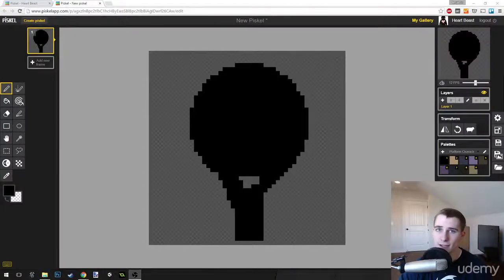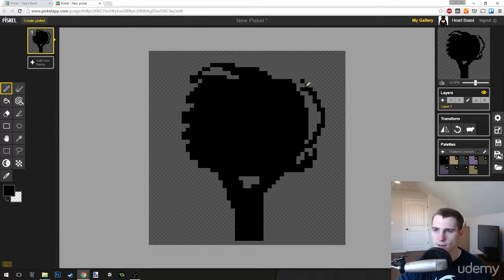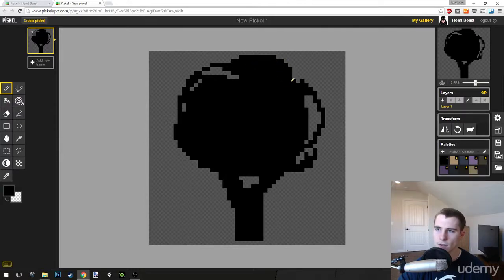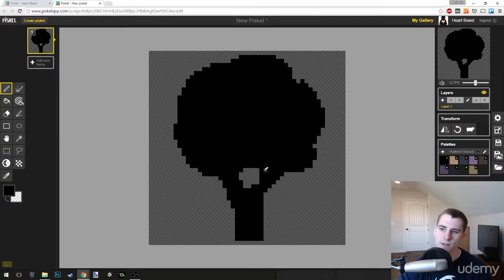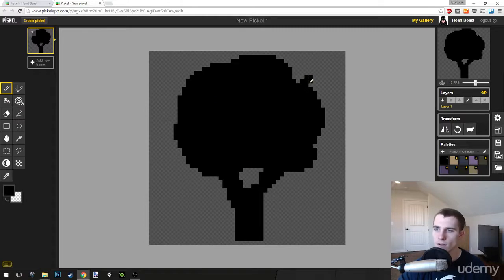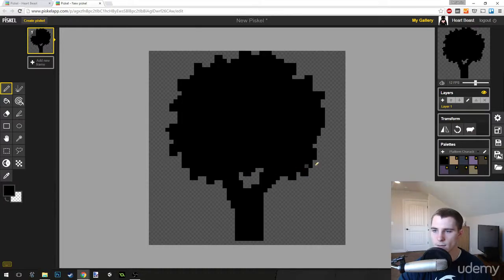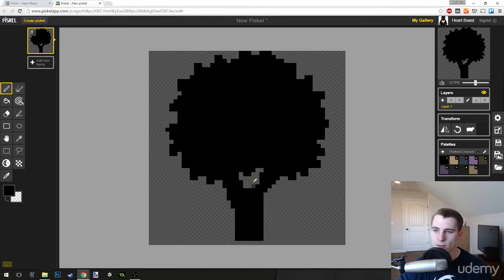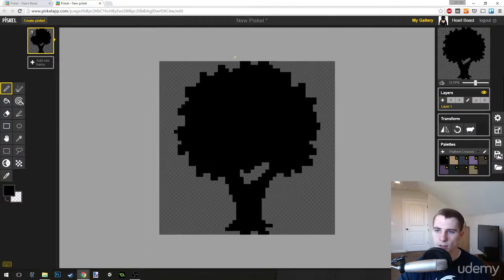[Udemy] Pixel Art for your games 8. Cleaning Up Your Shapes